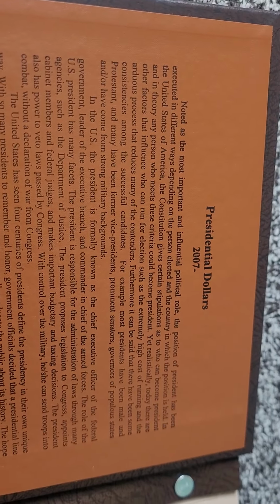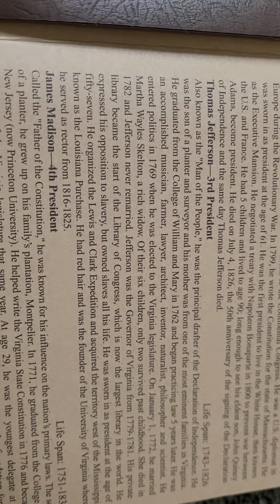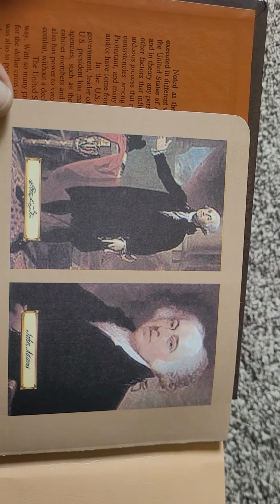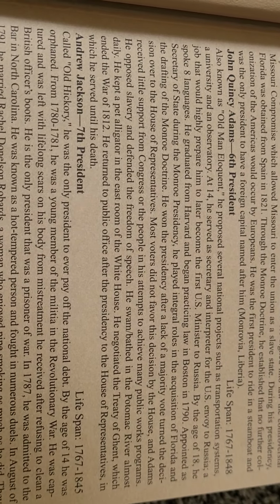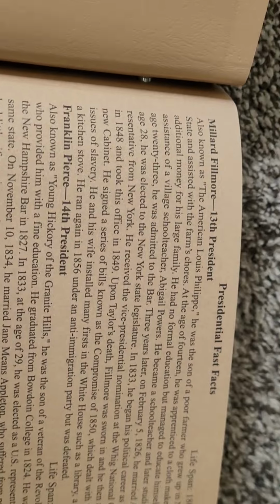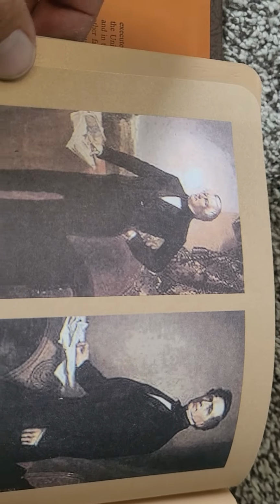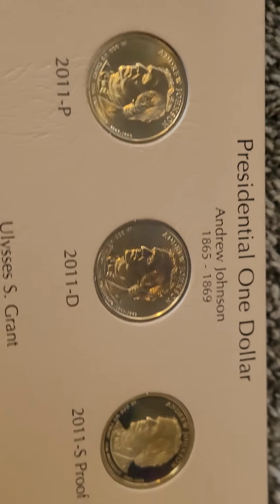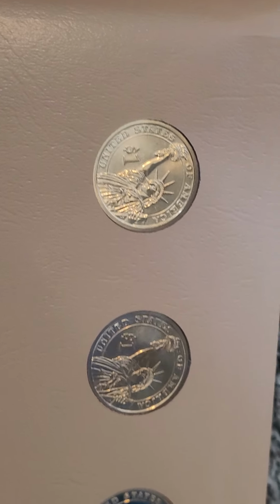US PRESIDENTIAL ONE DOLLAR COINS IN DANSCO ALBUM 2007–2011